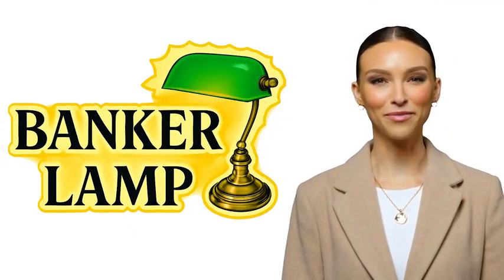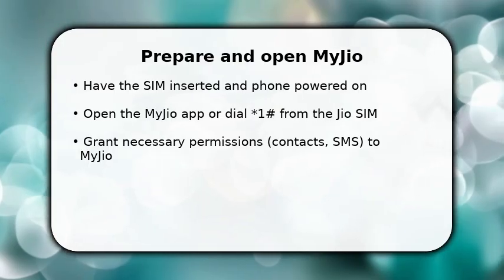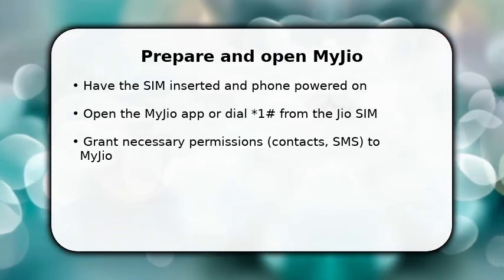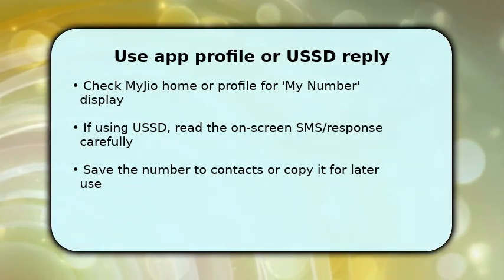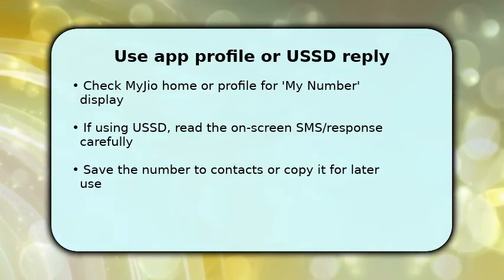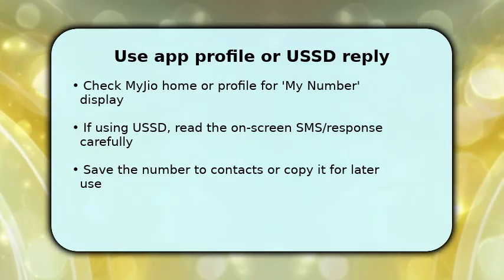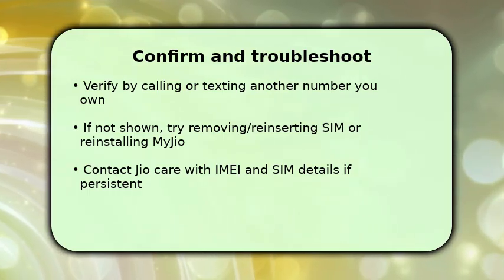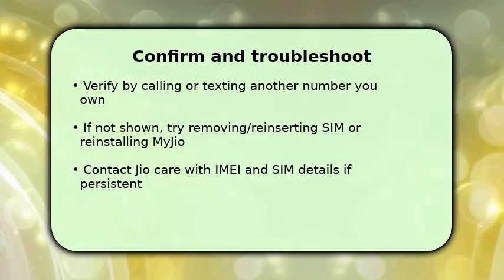How to Find My Own Jio Mobile Number - Step by Step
Discover your Jio mobile number easily through this comprehensive guide. Follow our step-by extricate the digits of your unique phone identifier and learn how to manage it effectively for better service.